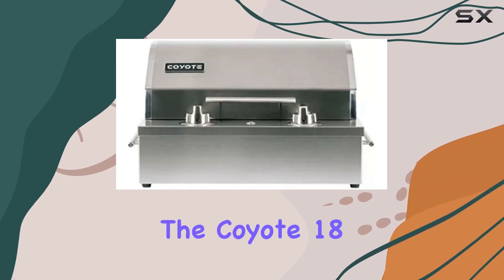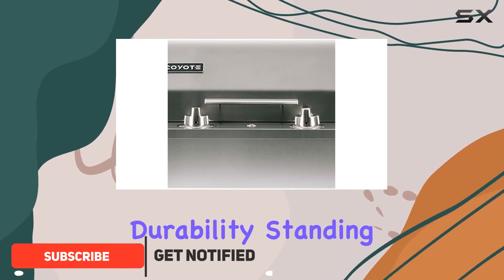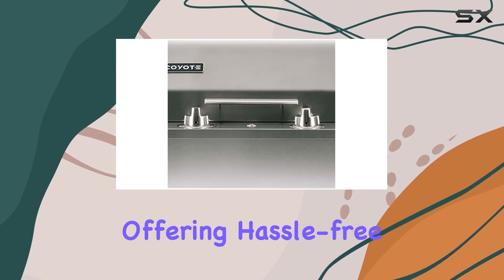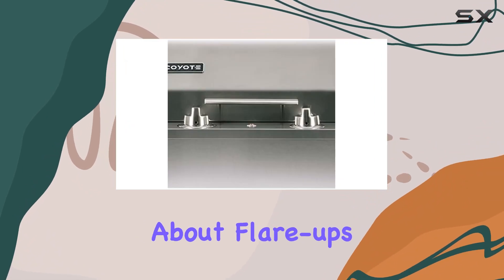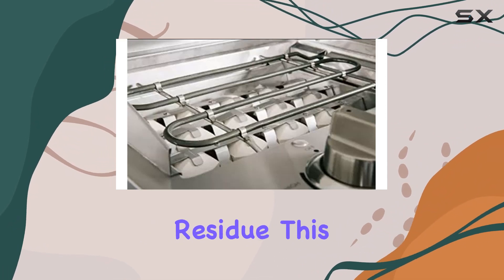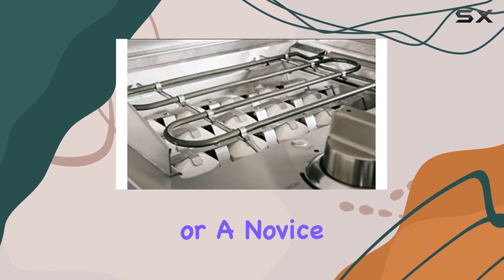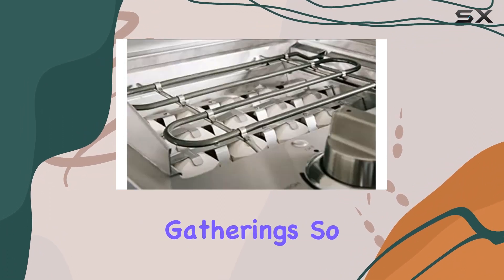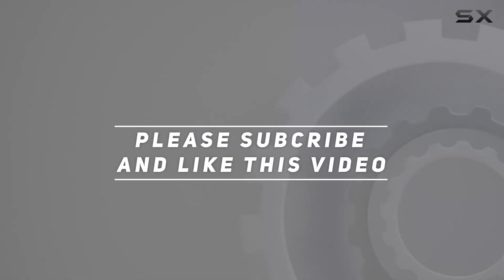Efficient and Elegant: Coyote 18 Inch Built-in Electric Grill Review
0:00 Intro
0:06 Review

Things that we mentioned in this video:
Coyote 18 Inch Built-in : B07BGFJZBB